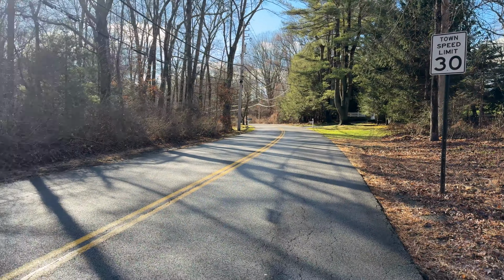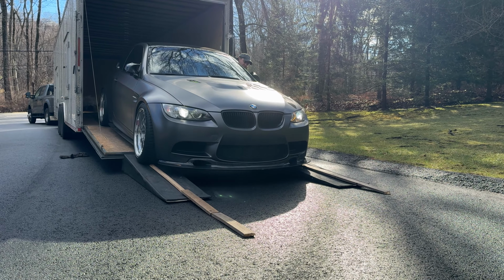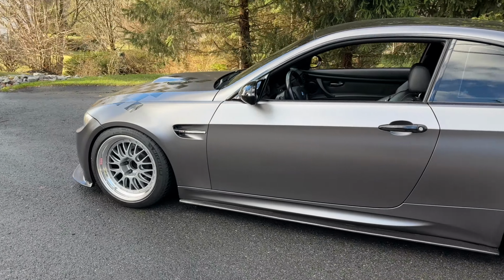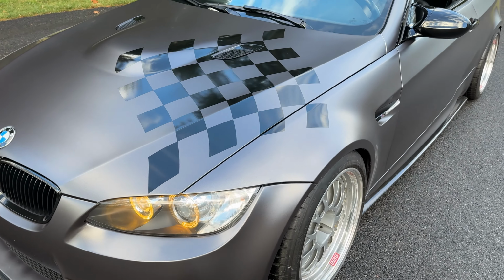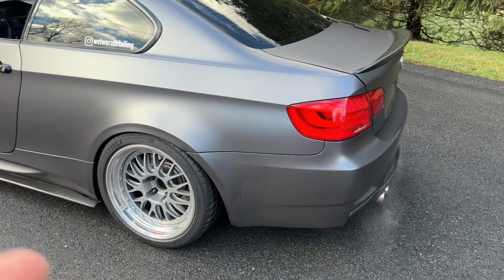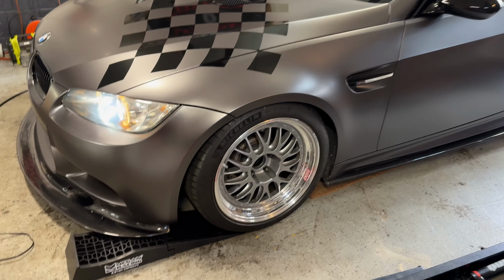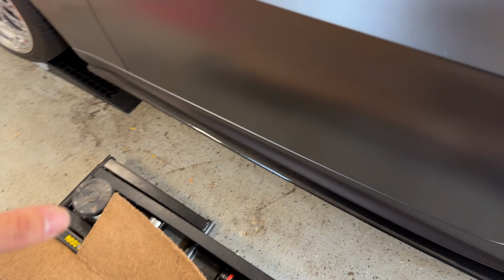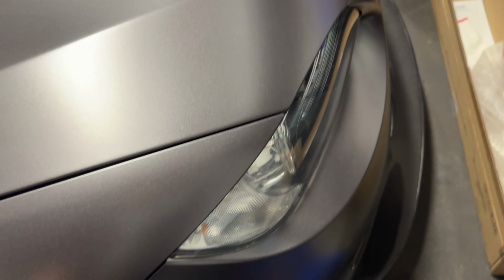BMW E92 M3 Delivery Day!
For my 70th car, I bought my very first NA V8 Manual BMW! Welcome this 2011 LCI E92 M3 equipped with a parts GOLD MINE!
Carbon fiber roof
BBS E88 Schirmer Spec
Michelin Pilot Sport 4S
Ohlins R&T Coilovers
Valvetronic X Pipe
M Performance Inconel/Titanium Exhaust
Alpine MSS Tune
Plus much much more in suspension